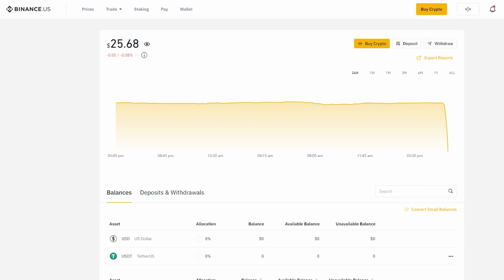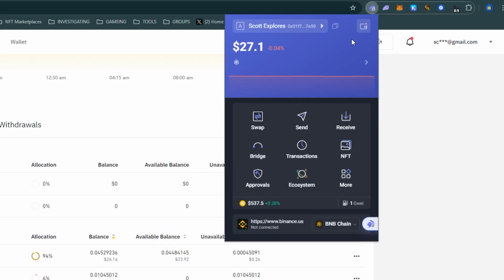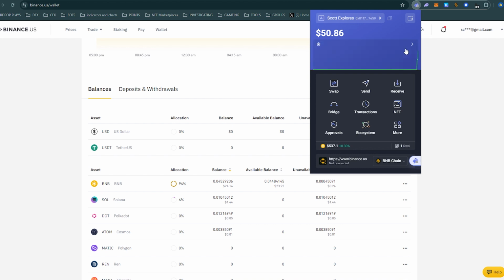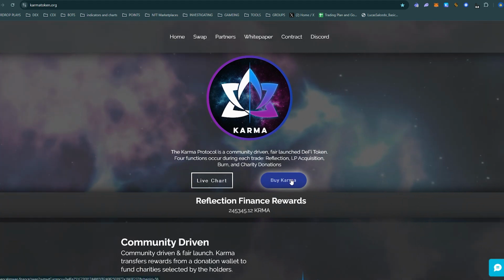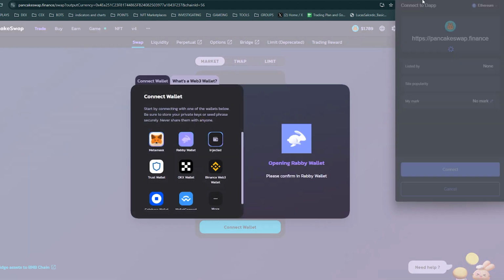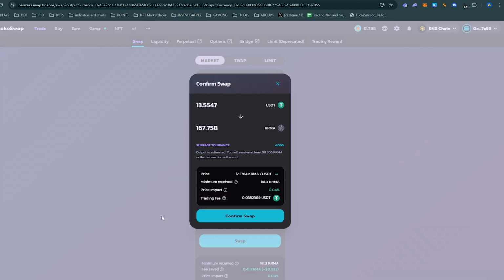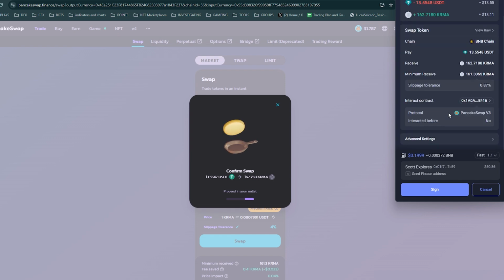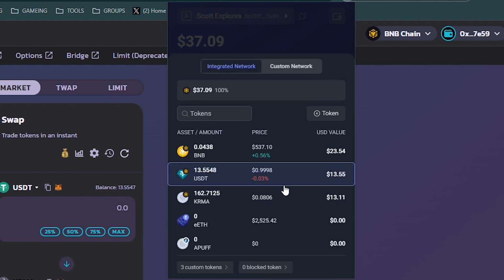Trade Like a Pro: Swap on a Decentralized Exchange for High-Growth Tokens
Navigating decentralized exchanges (DEXs) can be tricky, but with 4 years of experience in DeFi, I've got you covered. In this video, I'll walk you through the exact steps to swap USDT for a token with serious growth potential using PancakeSwap. No more confusion or worries—this guide will help you swap confidently and securely.

Here's what you'll learn:

🔄 What is a DEX? — Understand how decentralized exchanges work and how they differ from centralized exchanges.

💰 Step-by-Step Swap — Follow along as I demonstrate how to swap USDT for a token on PancakeSwap, from purchasing USDT to completing the swap.

If you're ready to dive into DeFi and make your first token swap, this video is for you.

KARMA Token address:
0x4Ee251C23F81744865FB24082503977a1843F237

Chapters:
0:37 what is a decentralized exchange and how it differs from a centralized exchange
2:05 how to fund your defi wallet
5:20 how to swap tokens on a decentralized exchange